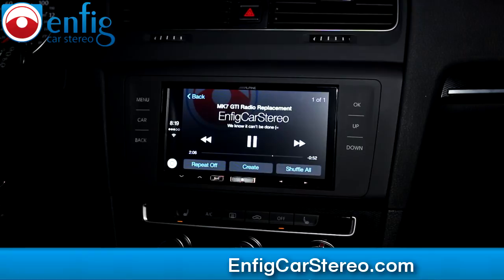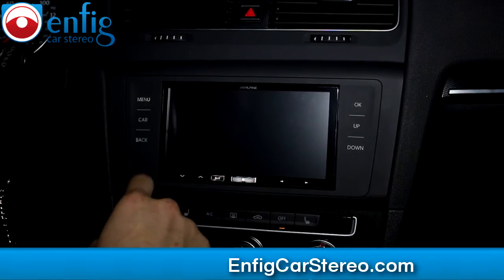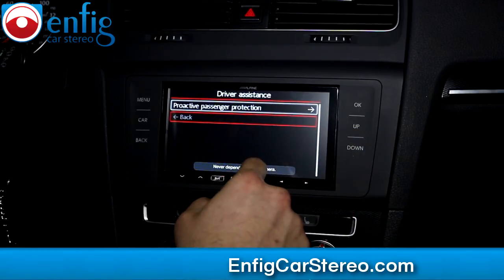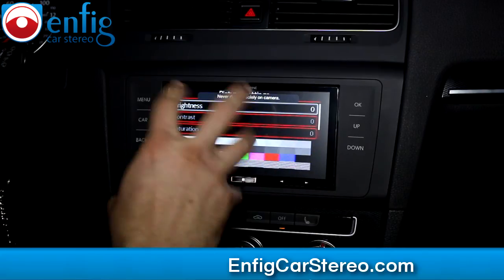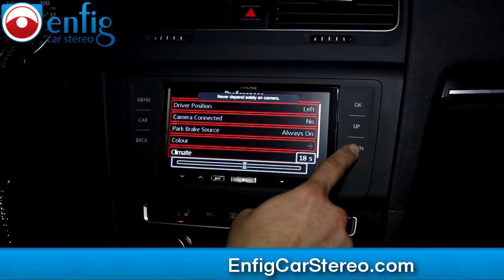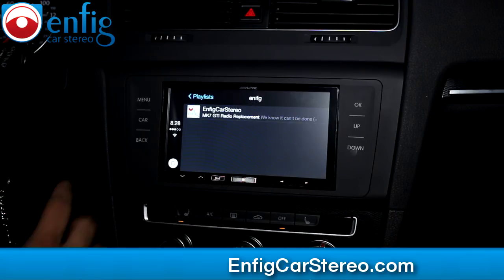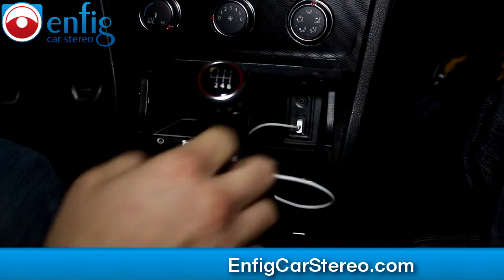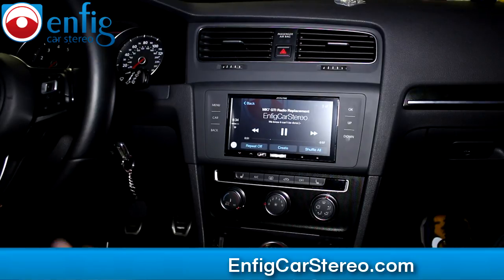2015 Volkswagen GTI Aftermarket Radio Installation Demo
Shows you our new kit to replace the factory radio in the 2015 VW GTI.  Go to the following link for more info.